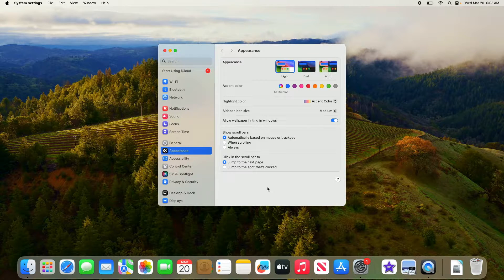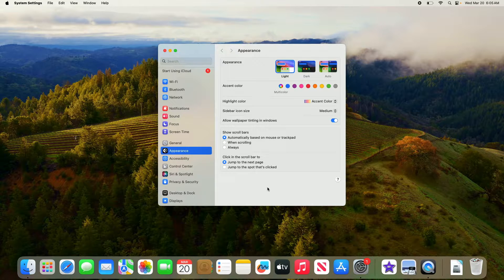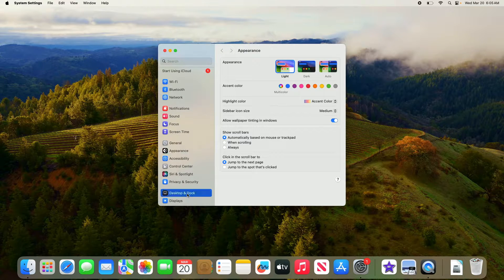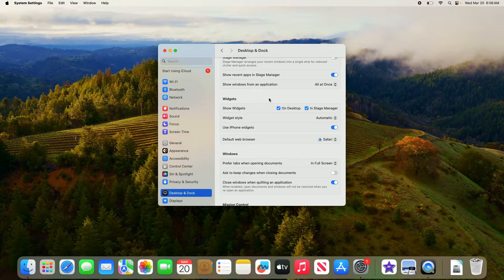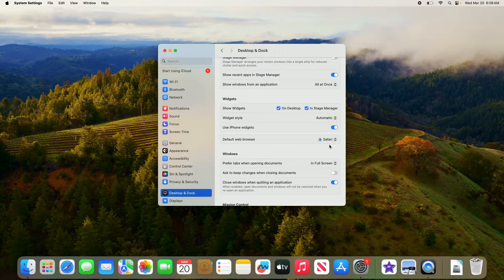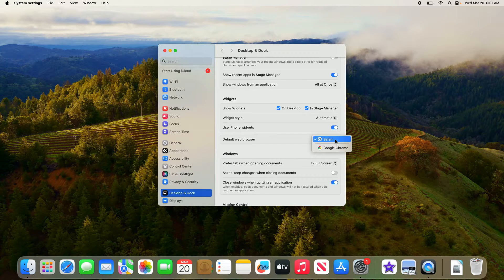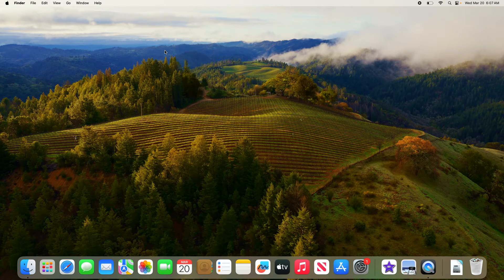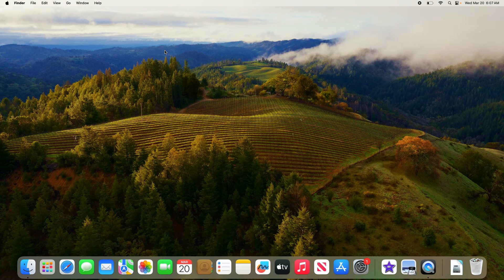How to Change Default Browser on MacBook | Make Google Chrome Your Default Browser on Mac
This video guides about how to change default browser on macbook.

Changing your default browser on Mac, such as to Chrome, allows for a tailored browsing experience, aligning with your preferences and enhancing productivity.

To learn make google chrome your default browser on mac, simply follow the step-by-step guide.

Here are the Steps to Change Default Web Browser on MacBook (MacBook Pro & MacBook Air):

1. Click on Apple logo on top left corner and then click on System Settings.

2. On the left sidebar, select "Desktop & Dock".

3. Under "Widgets" section you'll see an option labeled "Default web browser".

4. Click on dropdown menu next to it choose your preferred web browser (Google Chrome).

5. Close the Settings window. and the changes will be saved automatically.

So that's how to change default web browser on mac. If you face any issue during the whole process then ask me in the comments section below to get the prompt reply with solution.